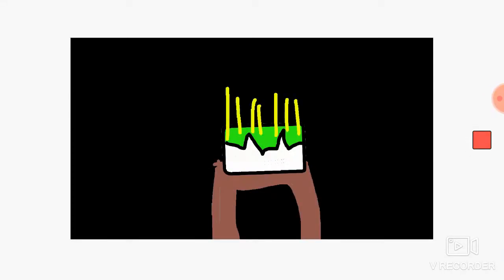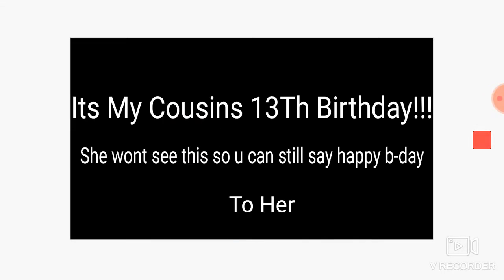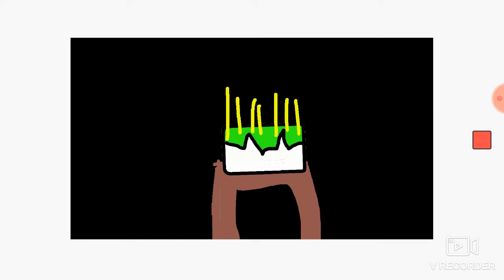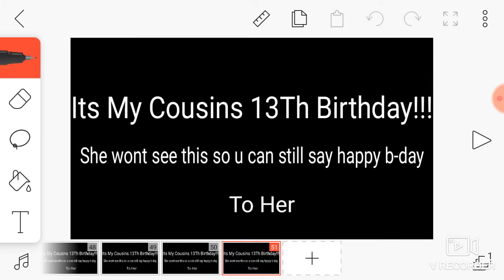ITS MY COUSINS 13TH BIRTHDAY SHE WON'T SEE THIS BECAUSE IT DOSENT LET HER